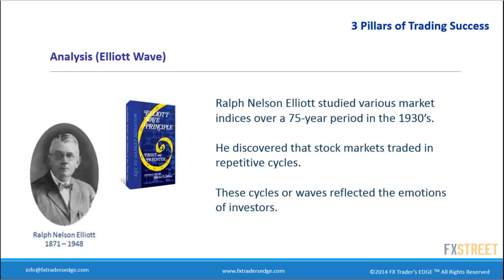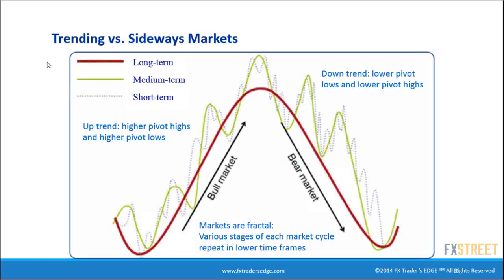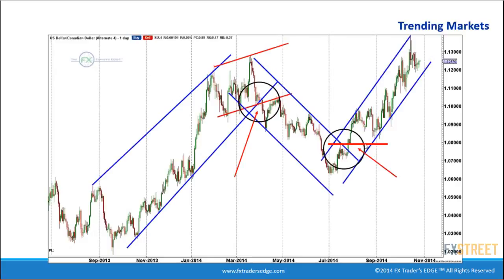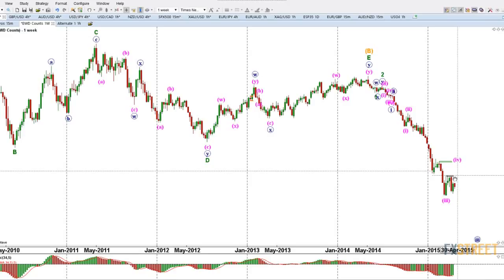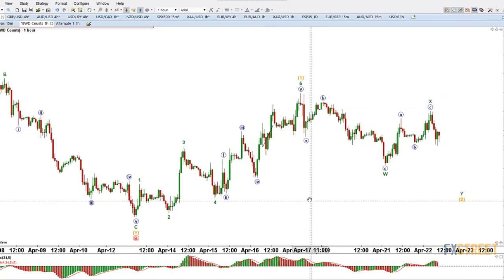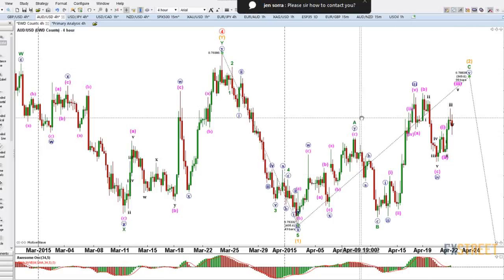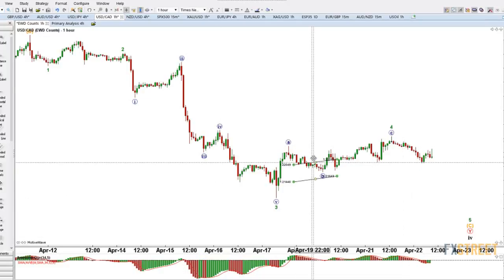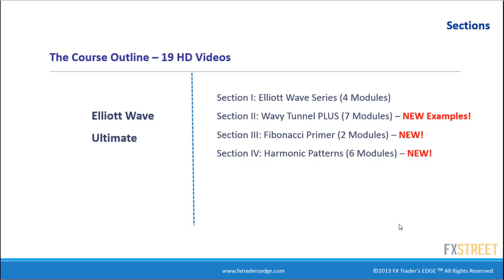Jody Samuels: Live Market Analysis on your Favorite Pairs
Date of issue: 22 April 2015. Speaker: Jody Samuels. How would you like the market to be a friendlier environment in which to trade? In this webinar we will analyze three currency pairs in detail using Elliott Wave Analysis in a top down approach. With the wave counts we will also explain better trade entry, stop losses and profit targets in order to take your currency trading to the next level! A special webinar presented by two experts! Juan Alberto Maldonado is a professional trader and analyst. He has been working with Jody Samuels as the Chief Elliott Wave Analyst for FX Traders EDGE. Juan writes daily articles, mentors students to help them refine their trading skills, and presents webinars through FX Street and FX Trader’s EDGE. He also teaches trading courses in Spanish and English and loves to share his Elliott Wave expertise with traders..